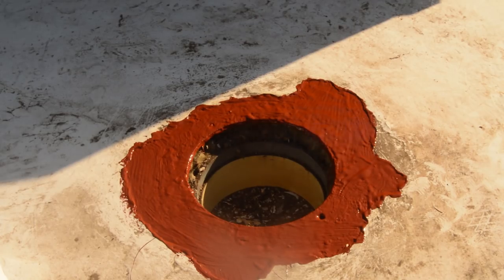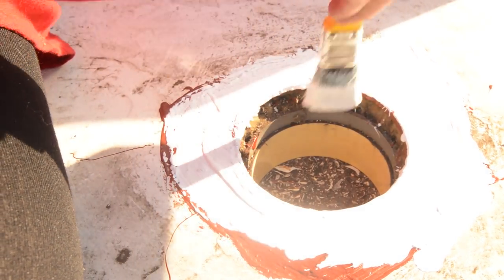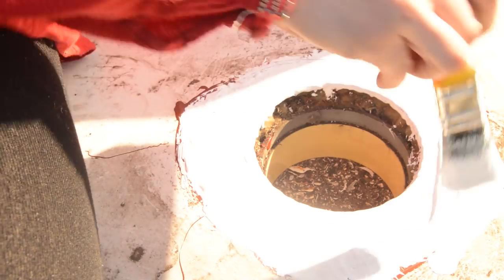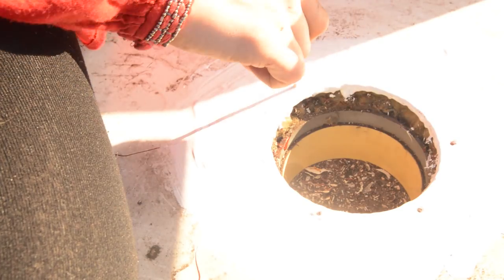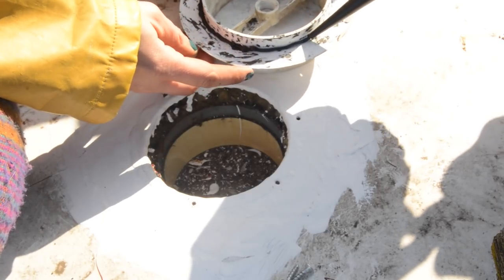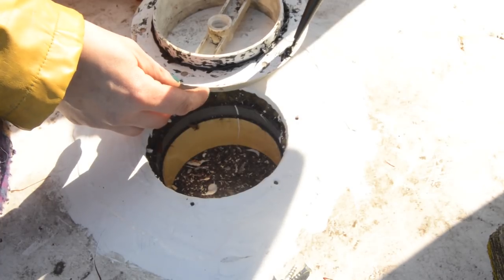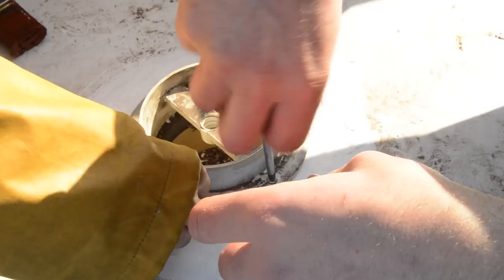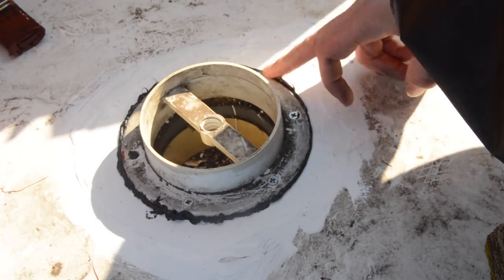How Did You Re-seal your Roof vent?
This winter we have noticed a Leak comming from one of our roof vents, so when we had a bit of clear weather we headed to the roof and did some DIY resealing the vents!

Jasmin